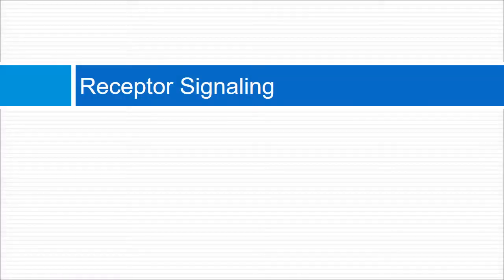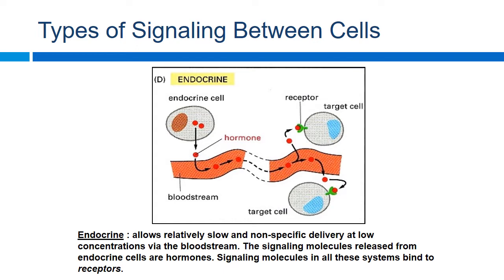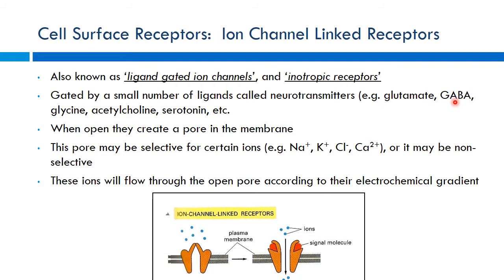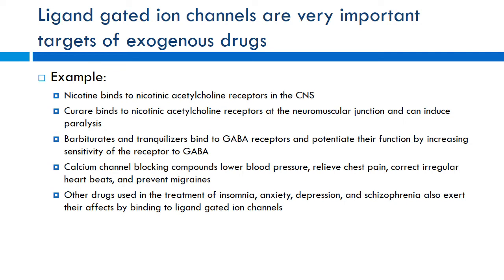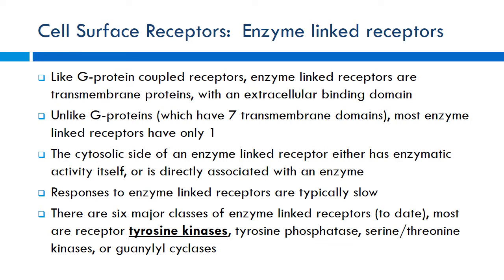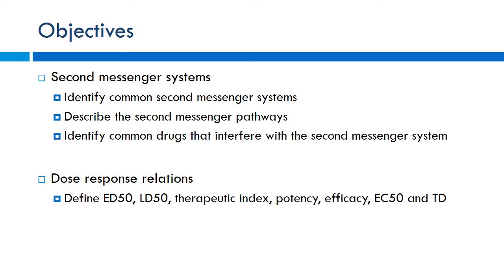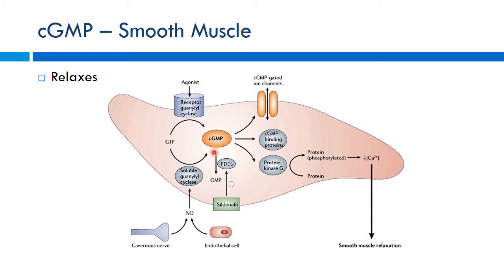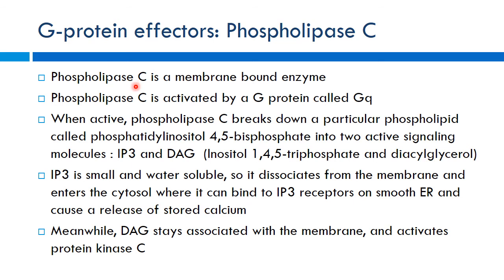Unit 2 - Secondary Messenger and Dose Response